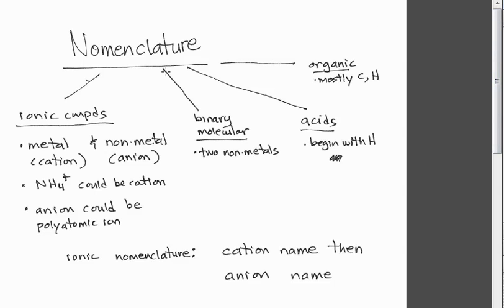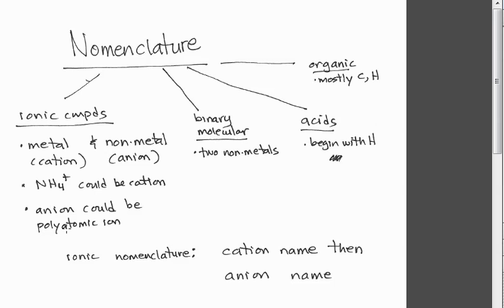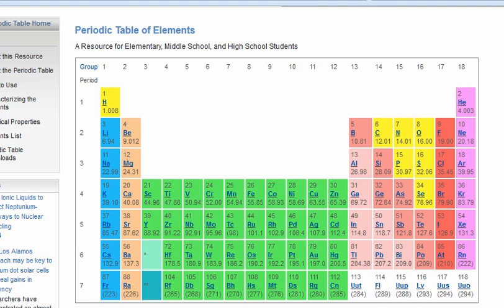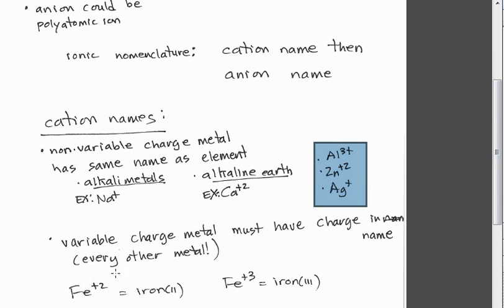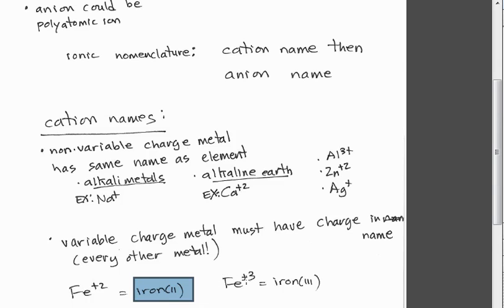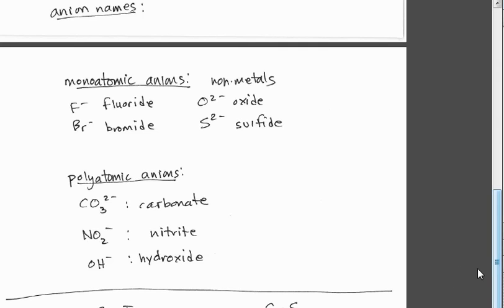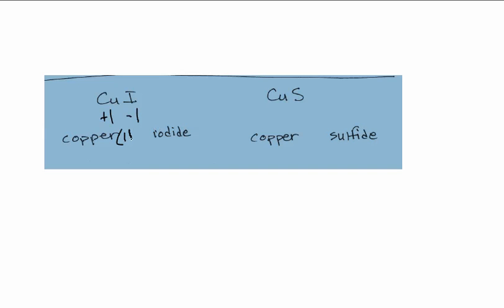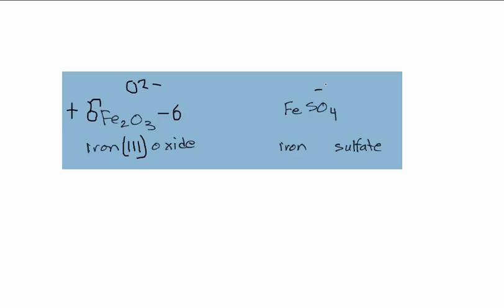CHM 090 FA14 nomenclature ionic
A review of the compound classifications we need to recognize and a review of naming ionic compounds.